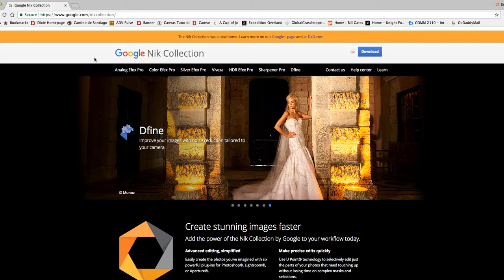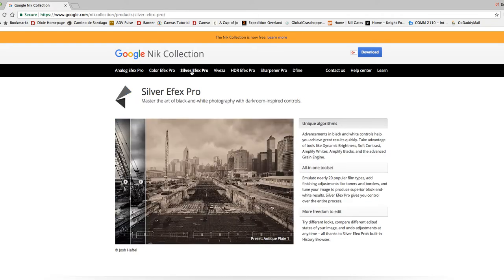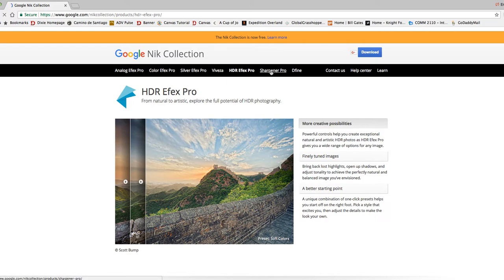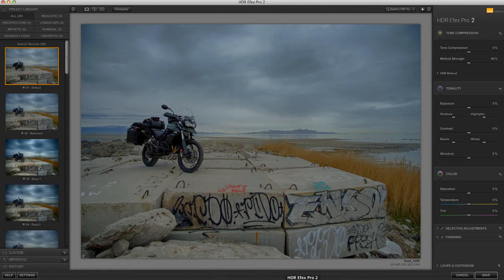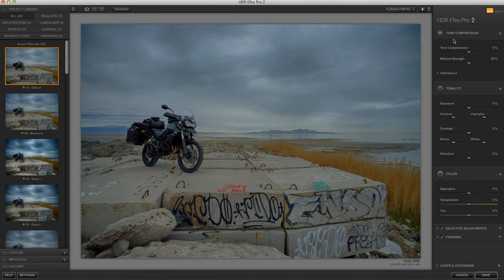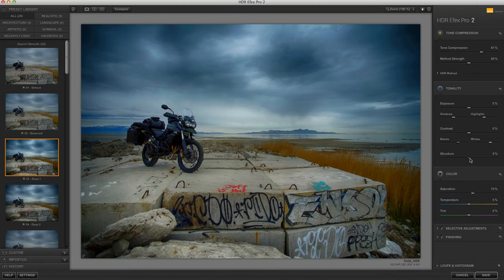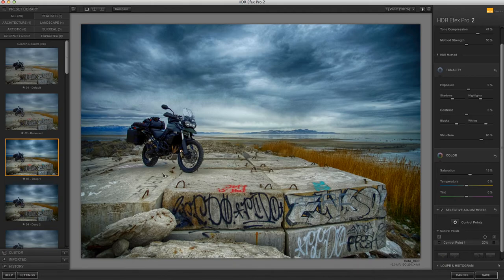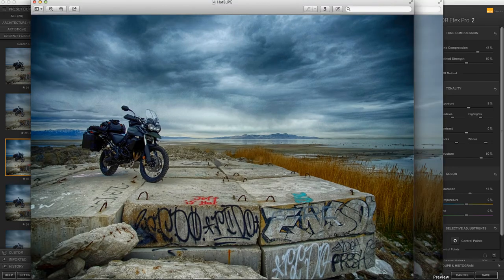UTADV - Understanding Post Processing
Make the best of your ADV pics using Google's powerful NiK Collection.